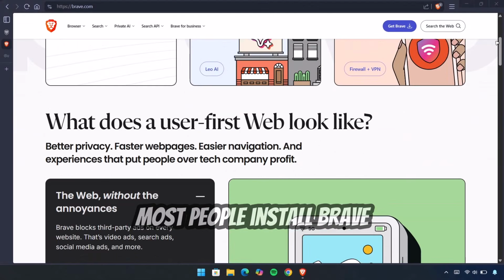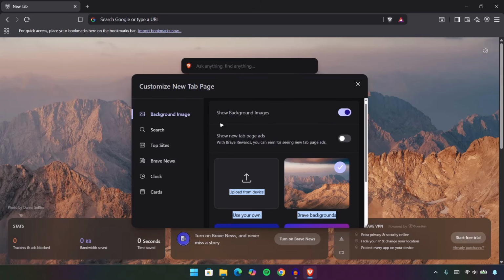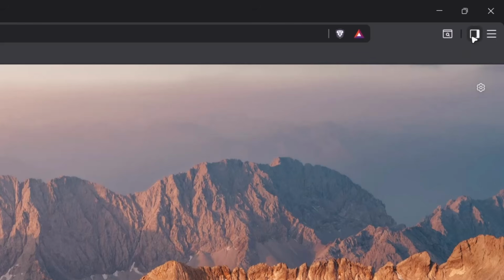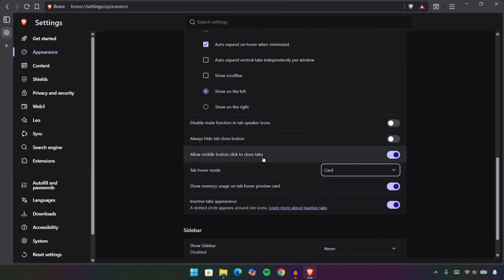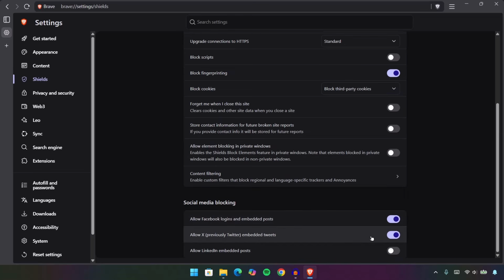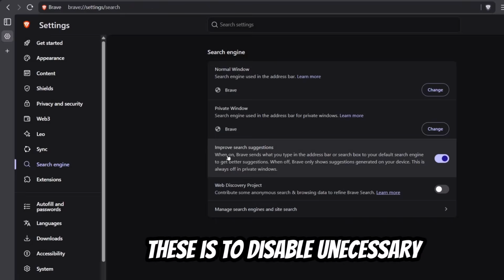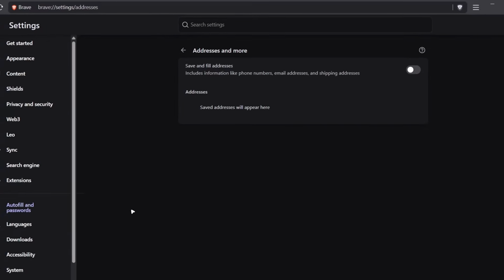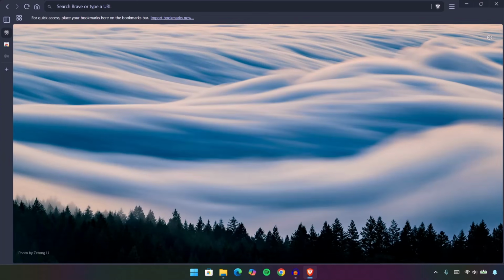Brave Browser Setup WRONG? Do This Instead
This video shows you how to properly configure Brave Browser with the best brave settings for enhanced speed, cleanliness, and security. Learn how to debloat brave and adjust key settings to optimize your online privacy tips and browsing experience.